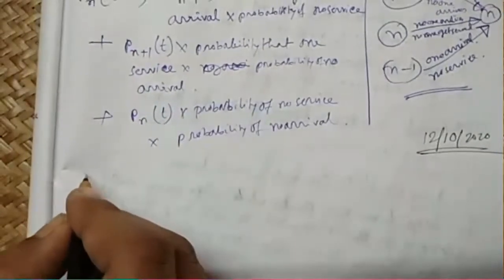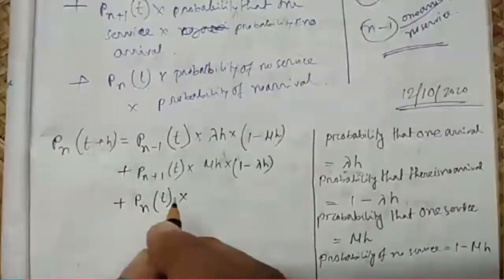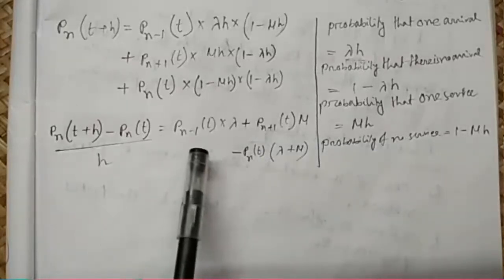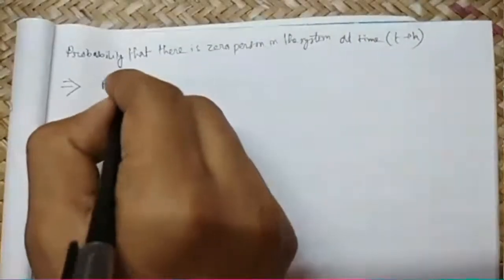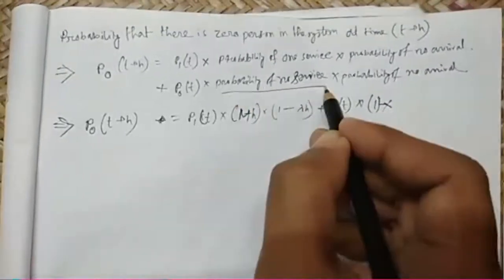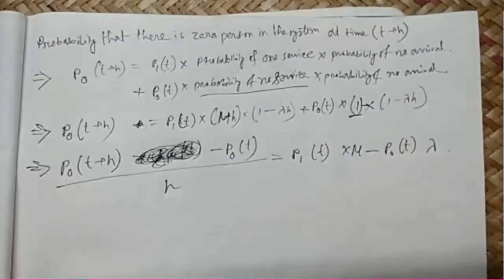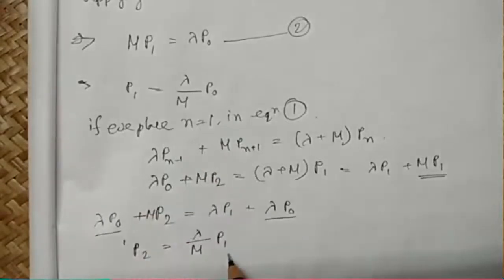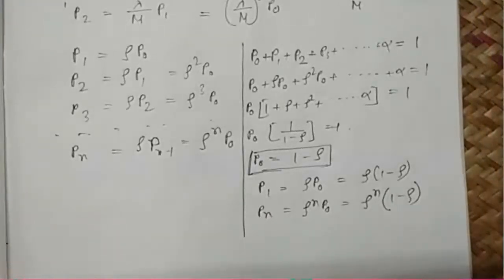17_Operations Research_MECH 4103_Queuing Theory_Model I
Queuing Theory
Model I